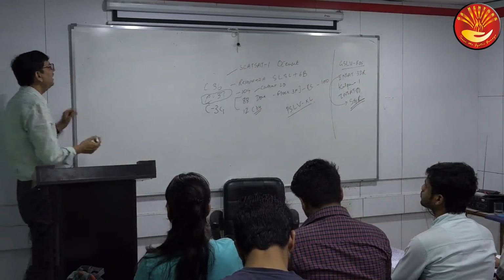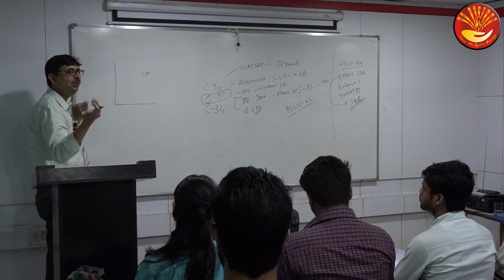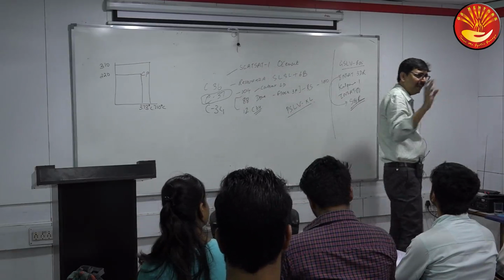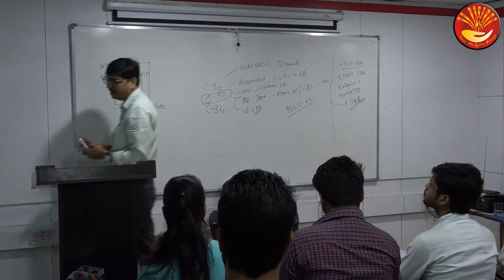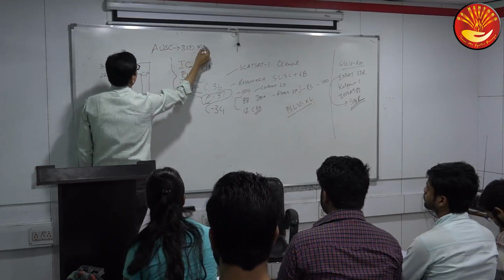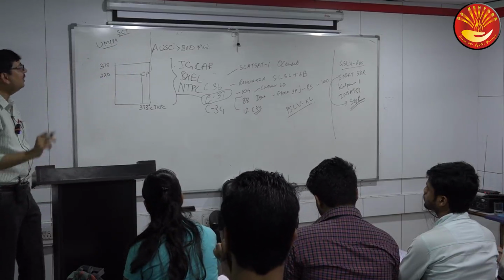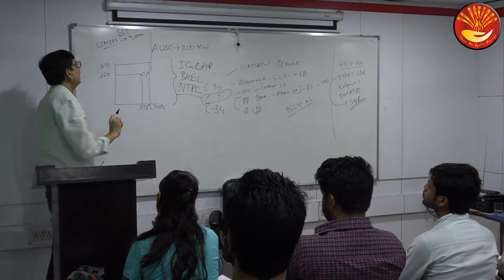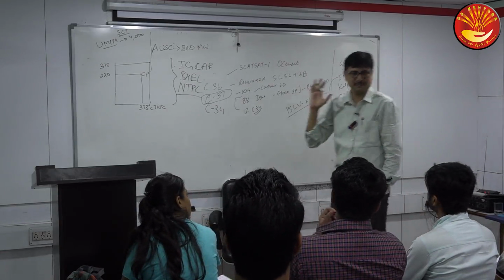Advanced Supercritical Plant